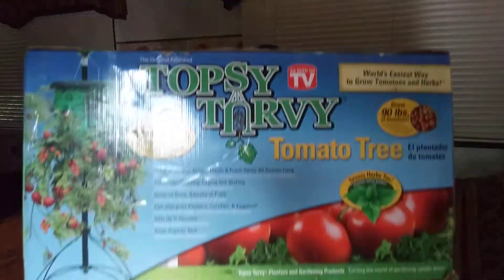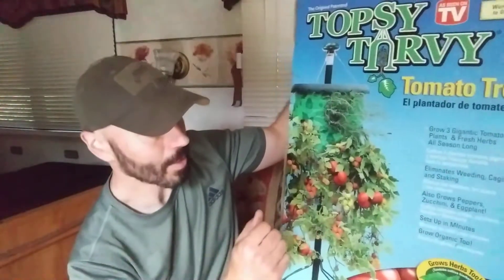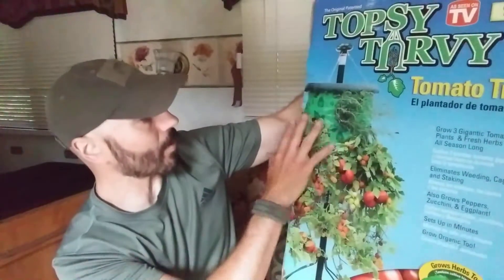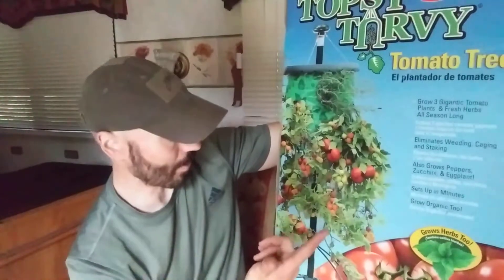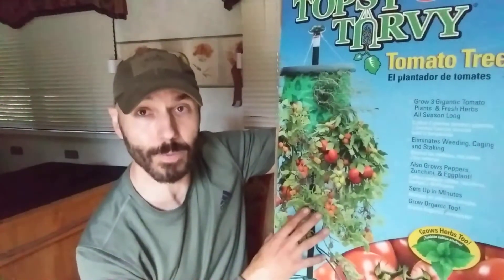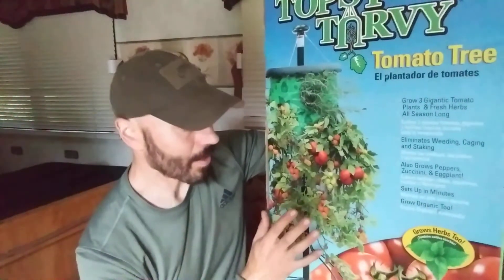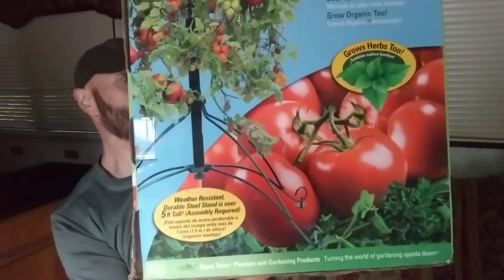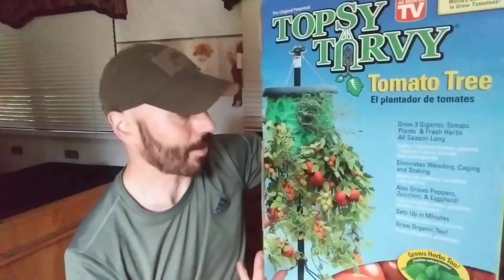Indoor Gardening Idea